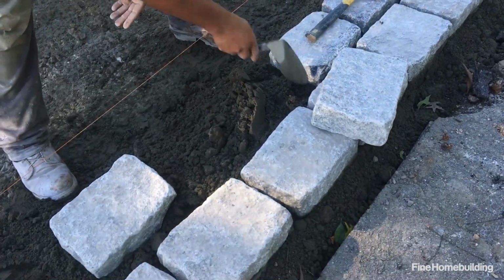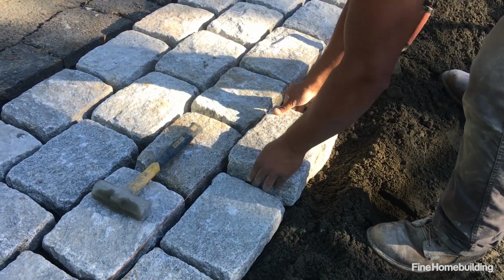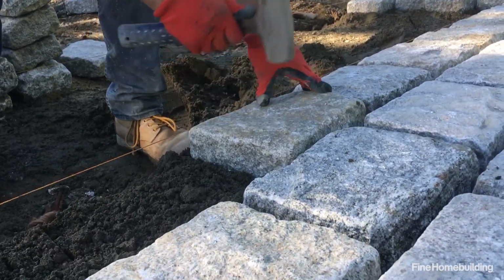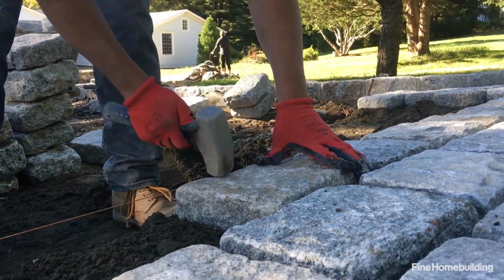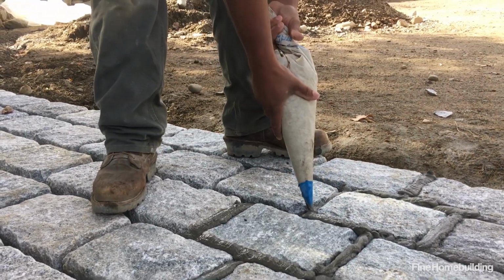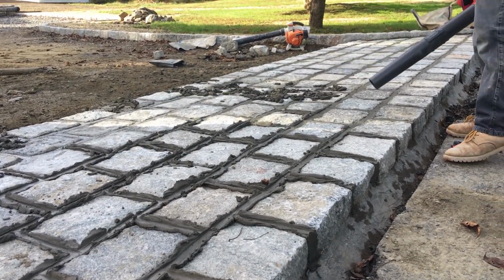Add a Belgian-Block Driveway Apron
While shooting a story with mason Fabiana Cruz in 2019, FHB Deputy Editor Matt Millham brings us through a quick walk through on how to install a Belgian-block driveway apron, from setting the base to cutting, laying, setting, and jointing the block.